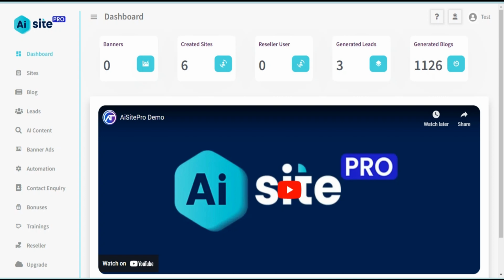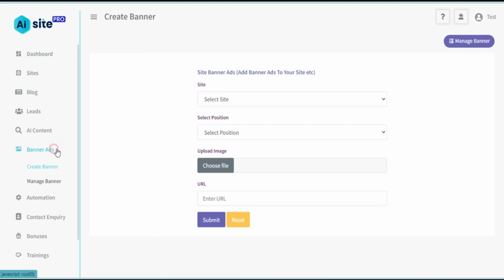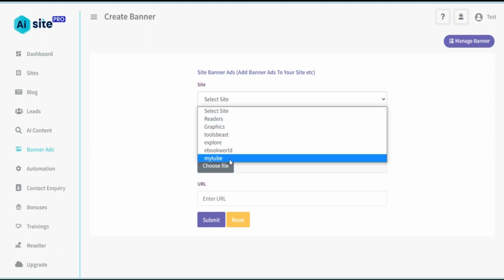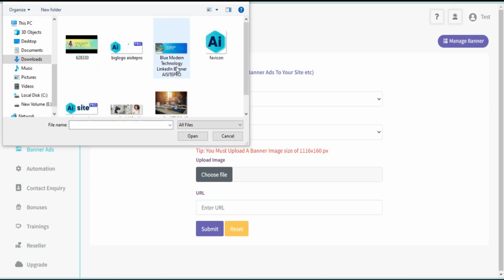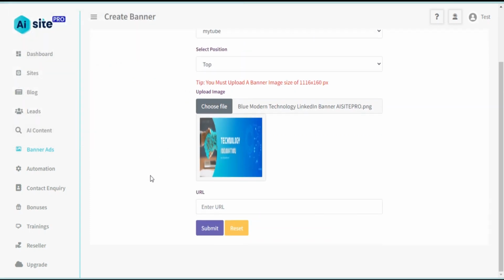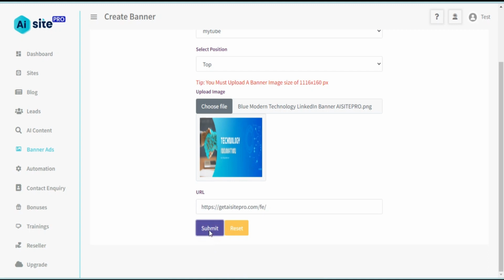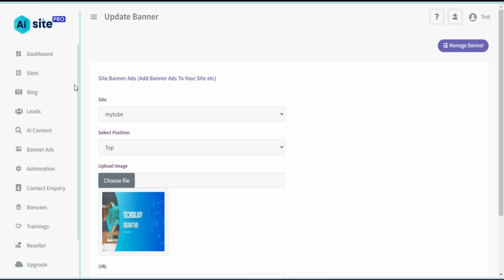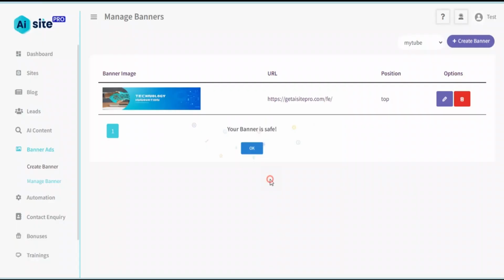How To Add And Manage Banner Ads In AisitePro?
This Tutorial About How To Add And Manage Banner Ads In AisitePro